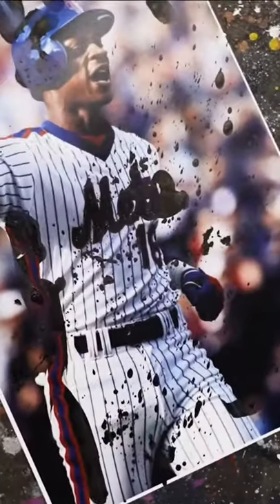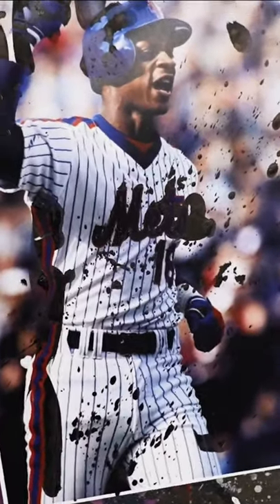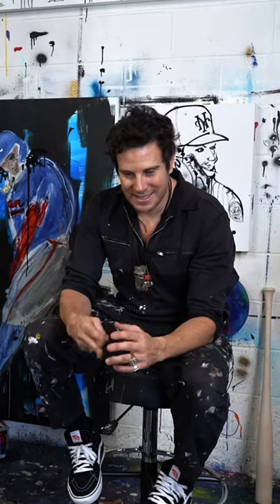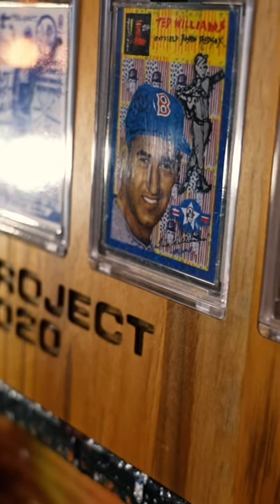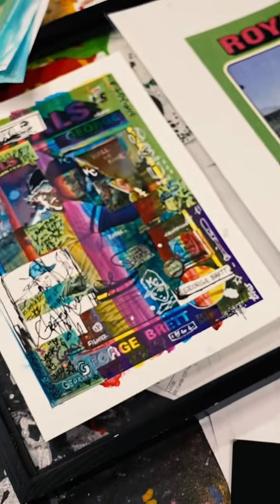Gregory Siff joins Topps Project70’s Meet the Artist as he talks the intertwining of art & cards!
Watch the entire episode at YouTube.com/ToppsStudios